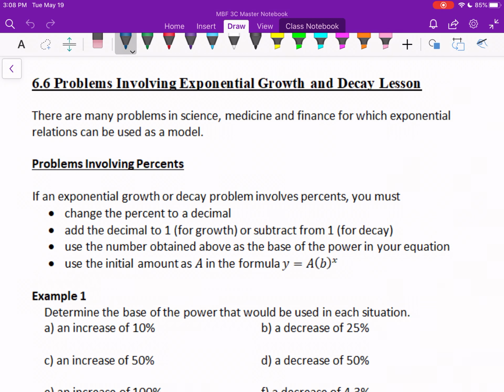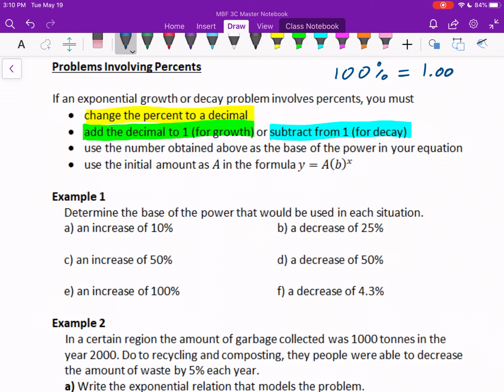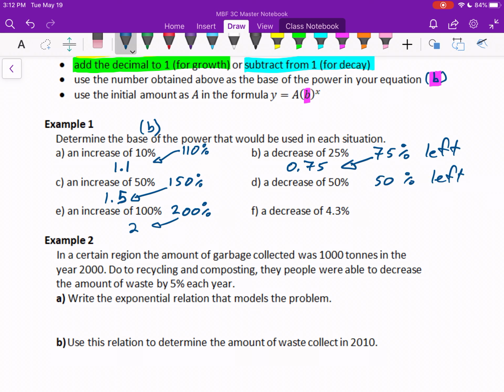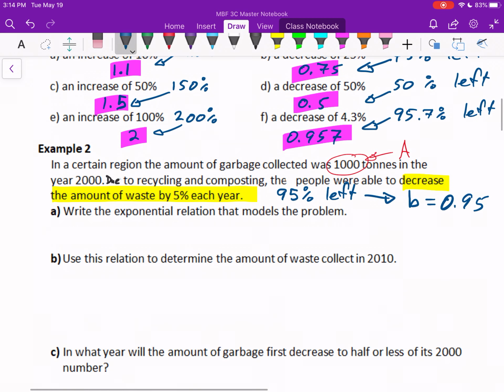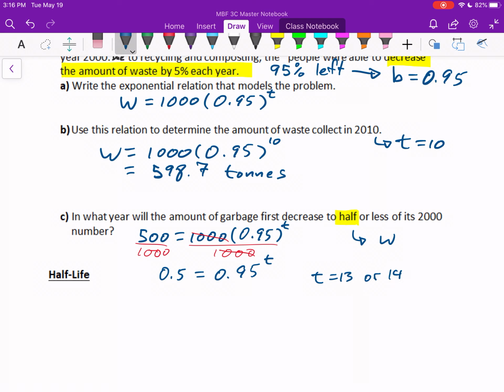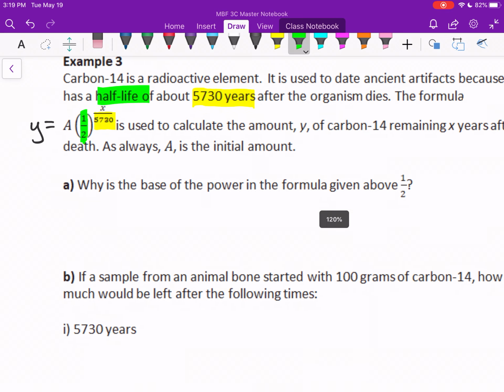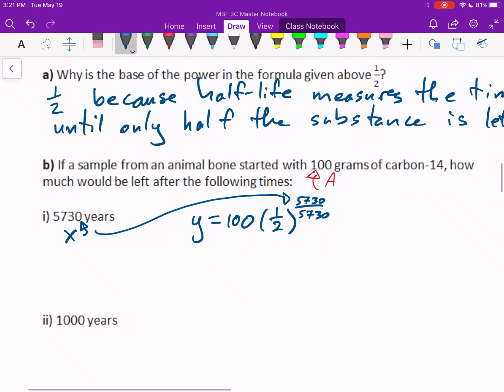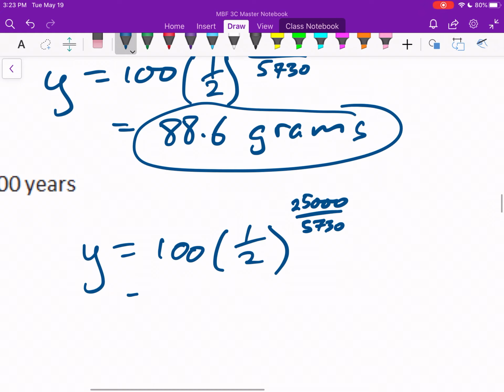6.6 Problems involving exponential growth and decay